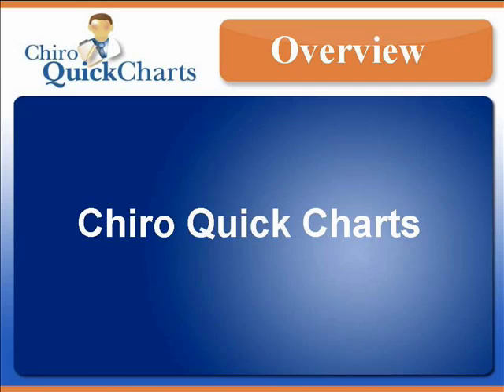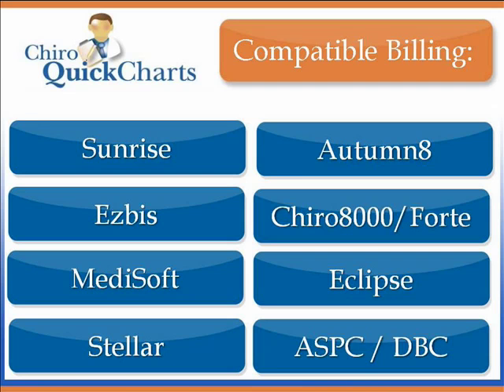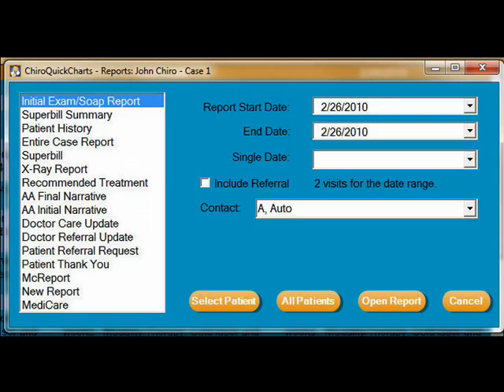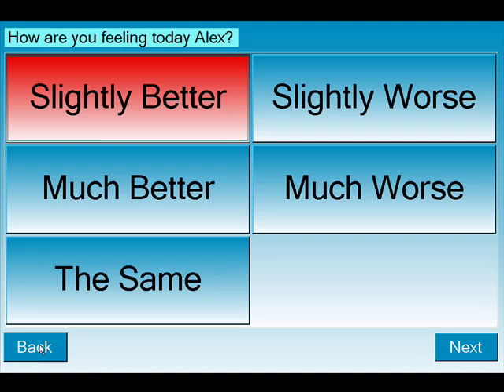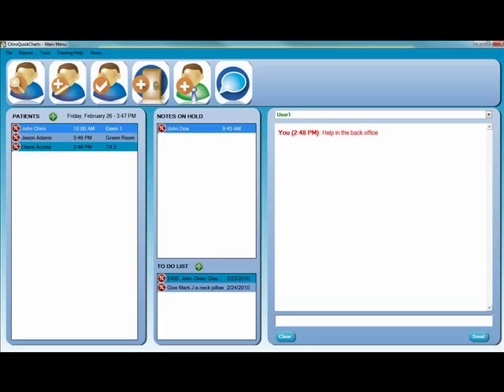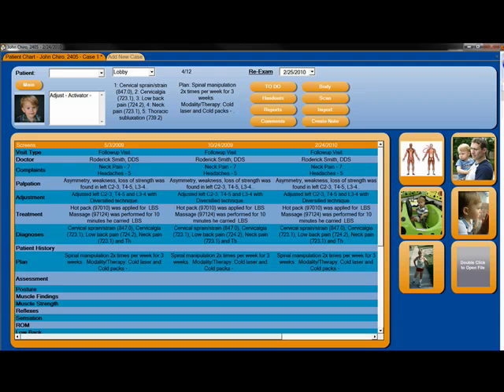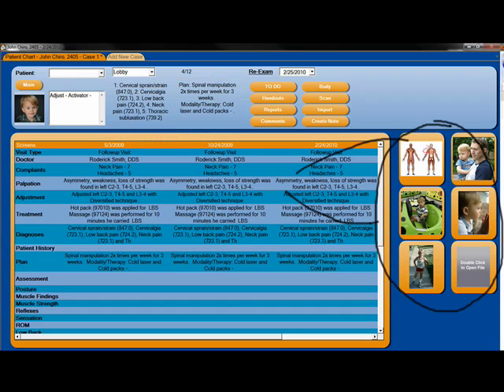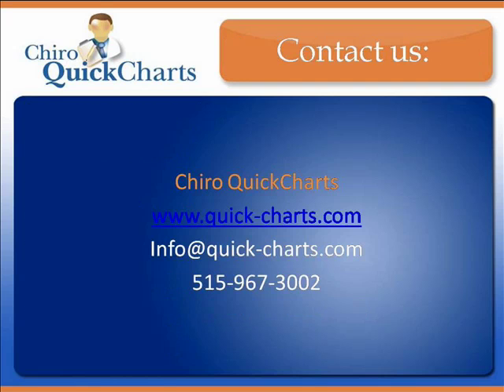OverviewDEMO2.mov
Chiro QuickCharts is a chiropractic software system. In fact, you need to see it for yourself.

Managing a busy chiropractic practice is a challenge and keeping up with paperwork can be a nightmare. Our Chiro Software was designed to eliminate those problems. We built a chiropractic software system that reduces paperwork, gives you better soap note taking, and is super easy to use! When other softwares on the market look cluttered and are overwhelming with the amount of wording on each page, youll quickly see that Quick Charts is easy to navigate and implement, yet is able to assemble thorough and professional soap notes by either using a touch screen or regular screen. Every chiropractor can create quality chiropractic soap notes in just seconds with our software.